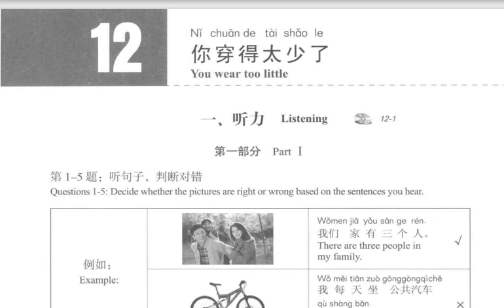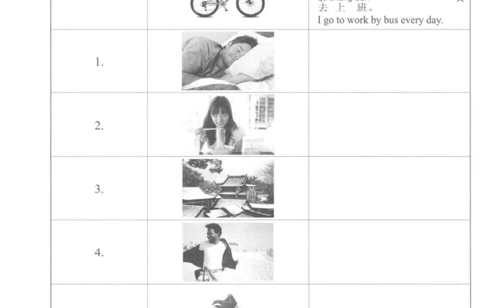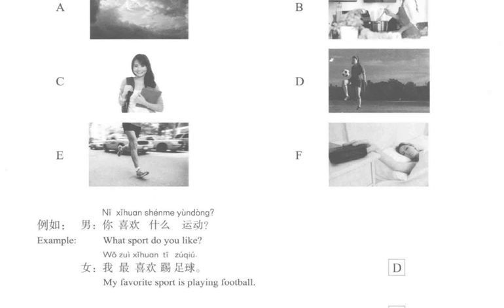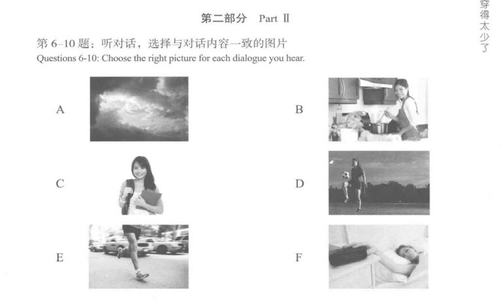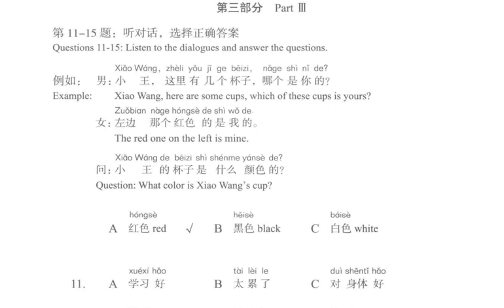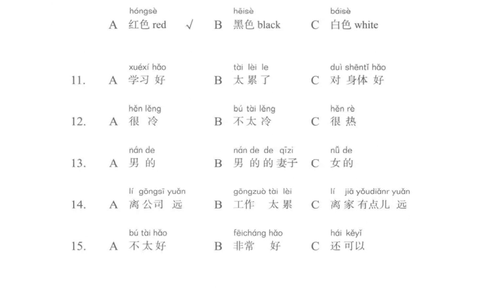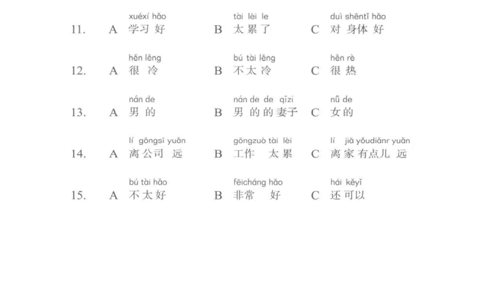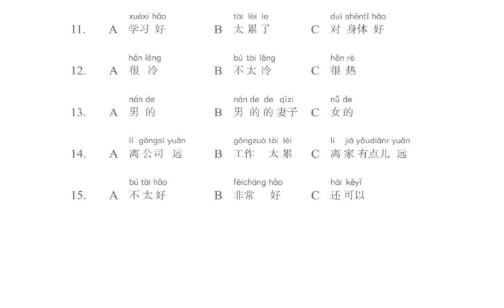HSK 2 WORKBOOK LESSON 12 你穿得太少了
ADUIO WITH PINYIN SUBTITLES/HSK2 /练习册第十二课/听力带字幕